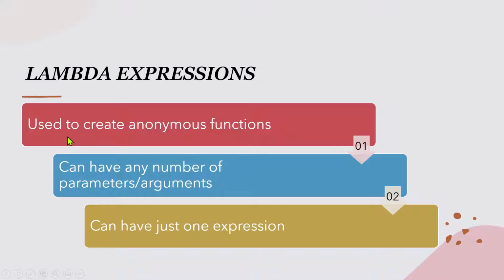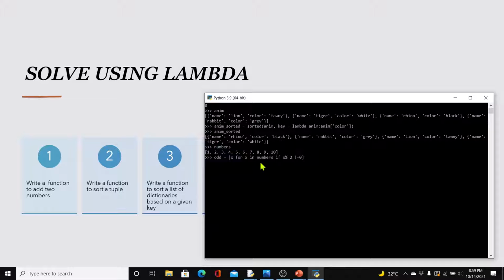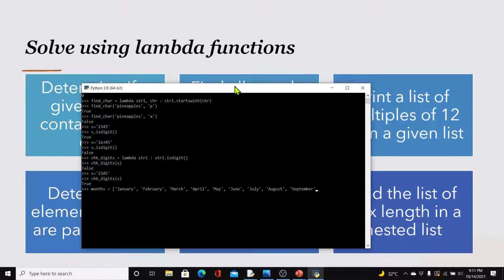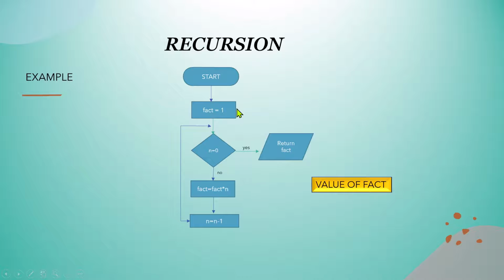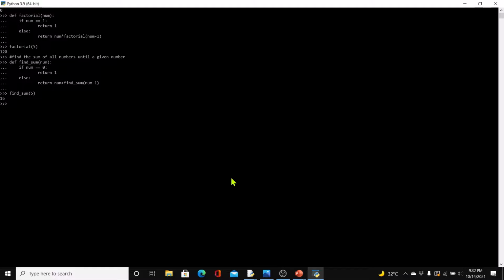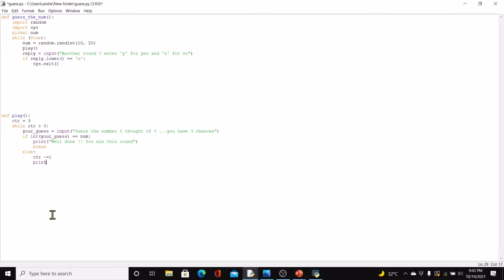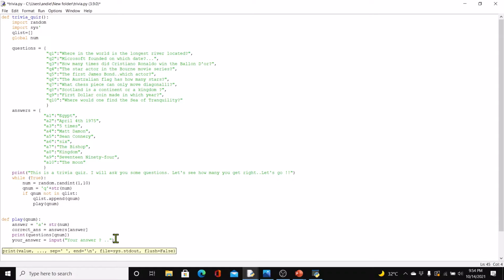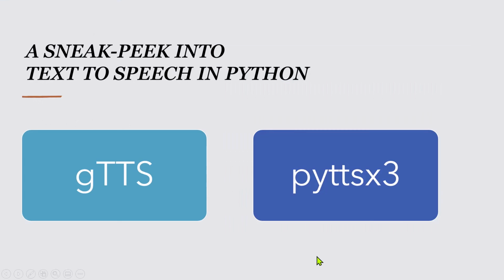PYTHON SERIES: MODULE 6 - LAMBDA, RECURSION AND 2 MINI PROJECTS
Let's dive into Lambda expressions in Python and learn about recursion as well and how it works. Have fun creating two mini projects.